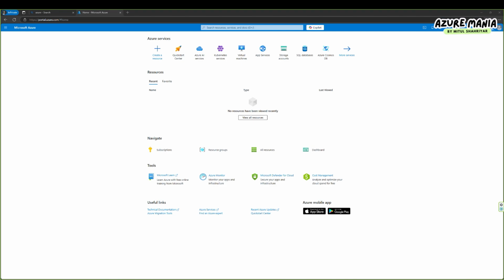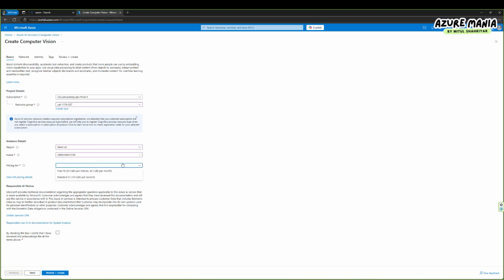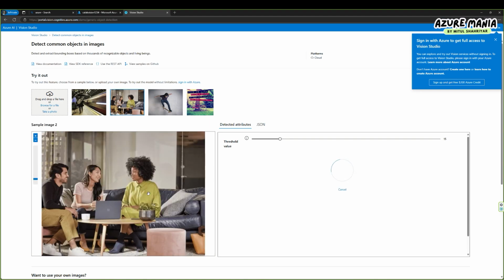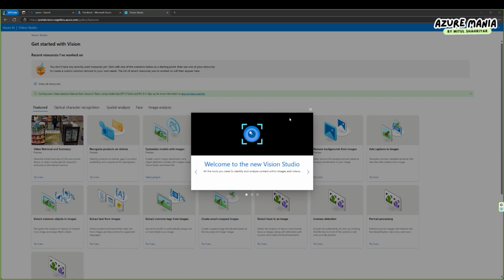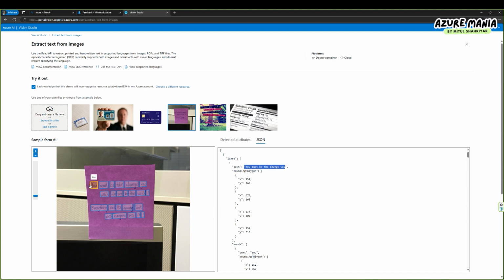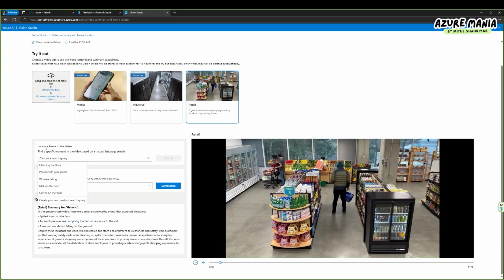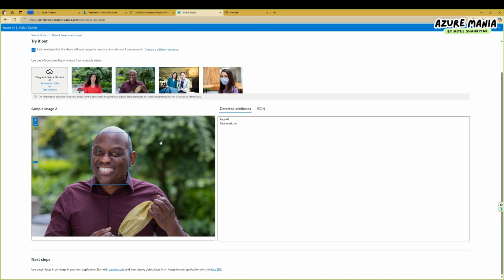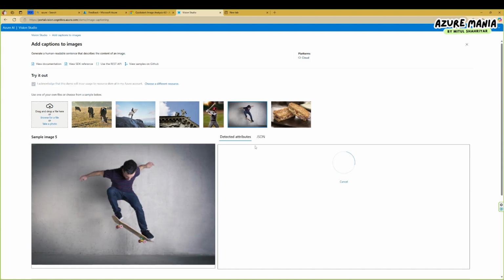Exploring Azure Vision Studio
This video covers the usage of Azure Vision Studio